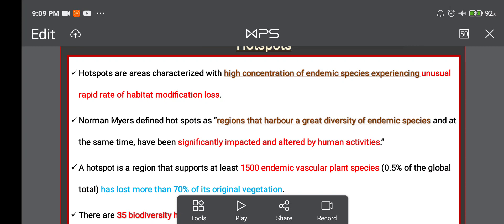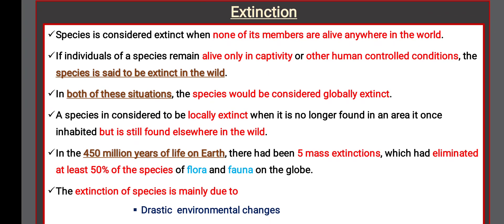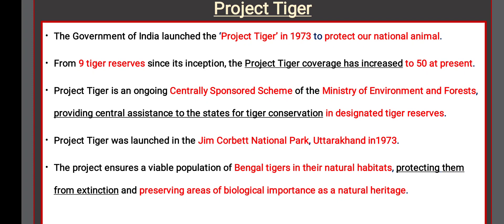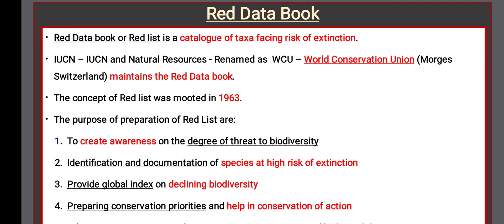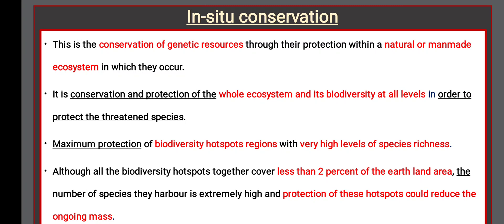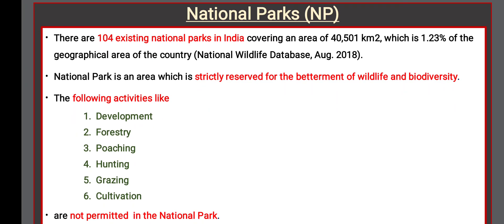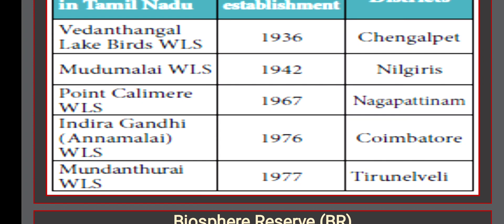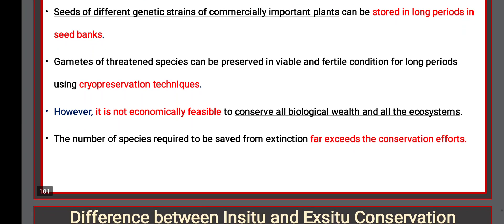XII EM Biozoology. Lesson 11 (Part2)